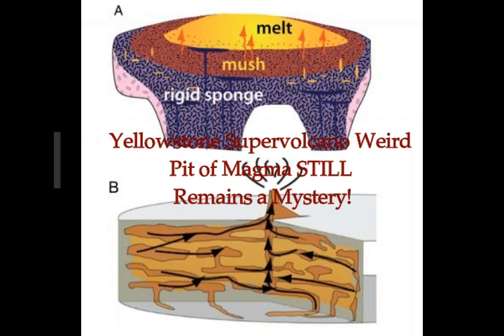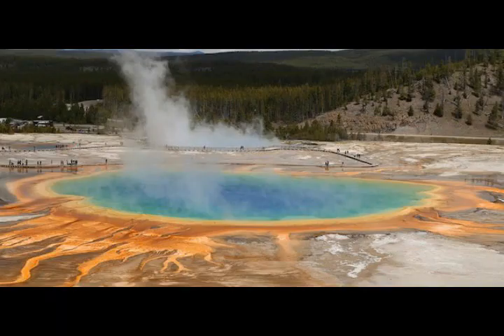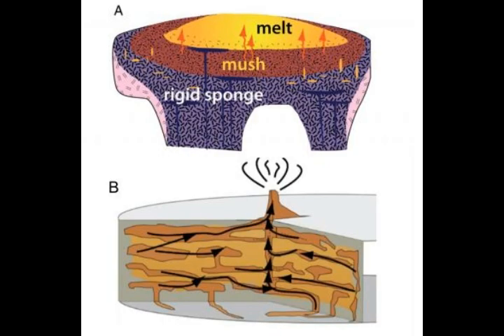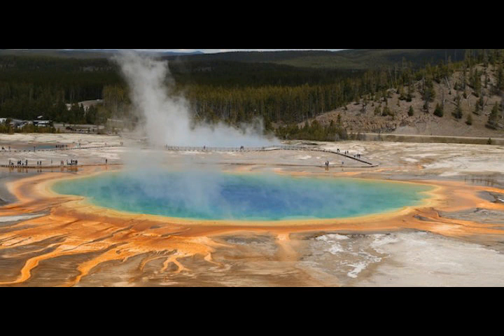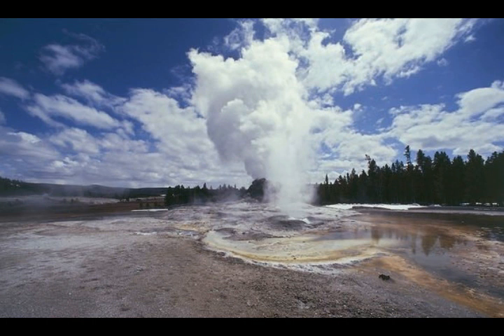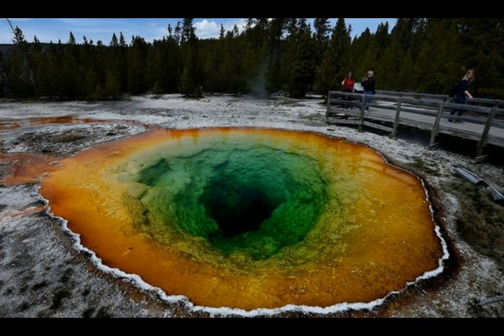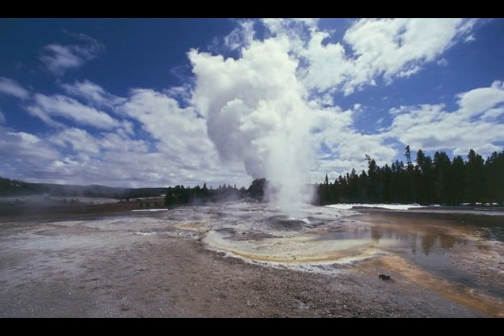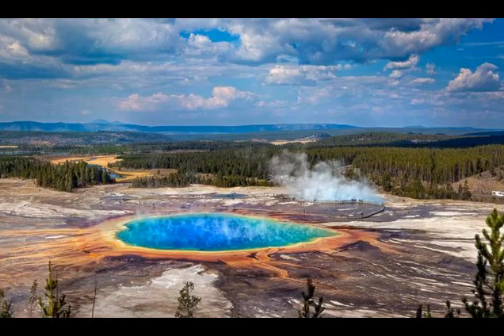Yellowstone Supervolcano Weird Pit of Magma STILL Remains a Mystery!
3) Thumbnail image - Yellwosont volcano comp by Getty,
volcano erupting pixabay.jpg